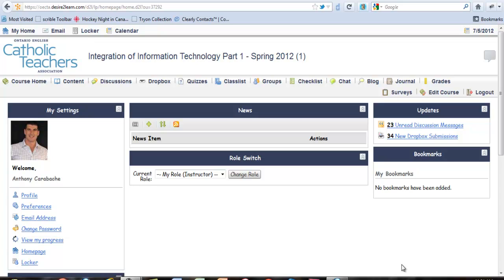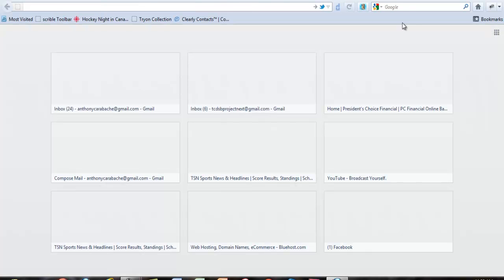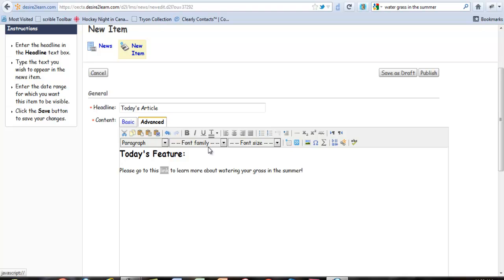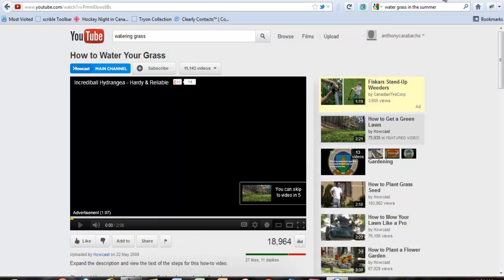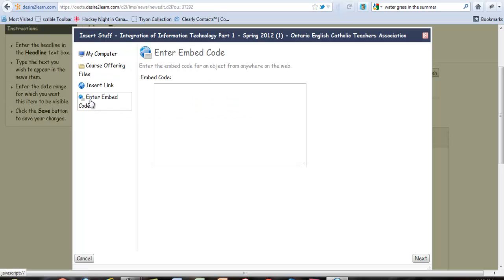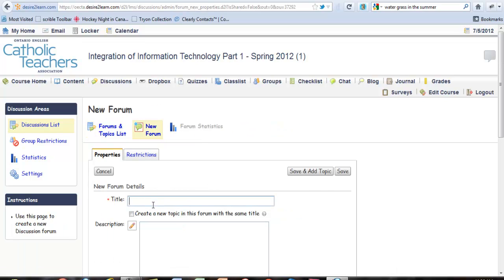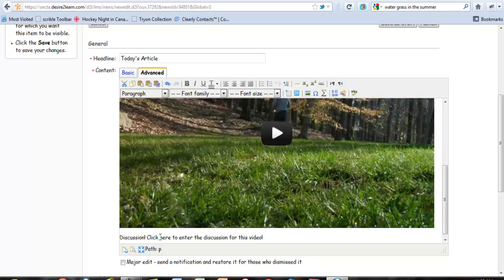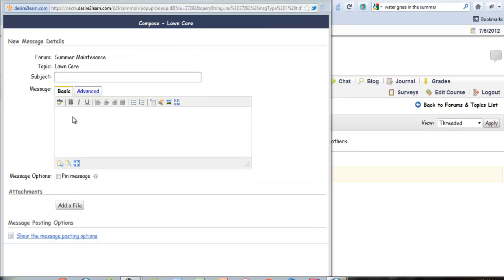Spruce up your course! News Item Review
How to run your course from the News Item - All you really need..